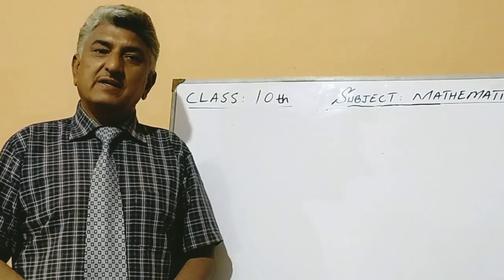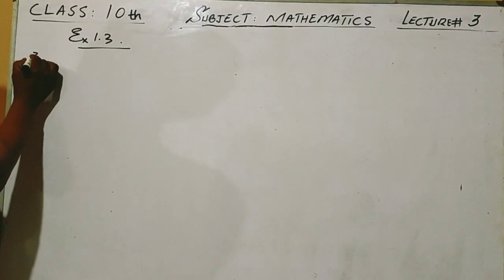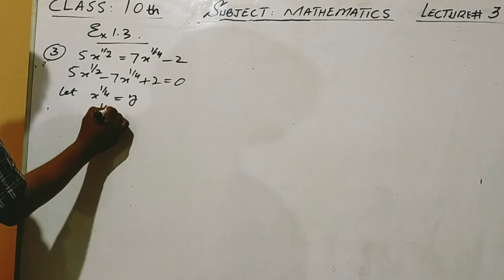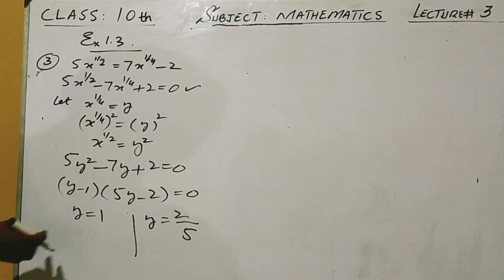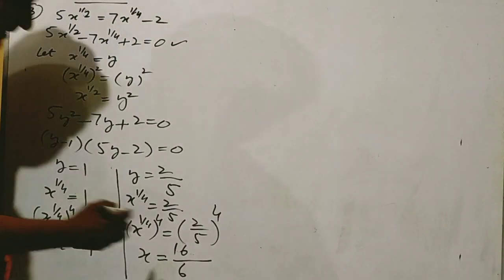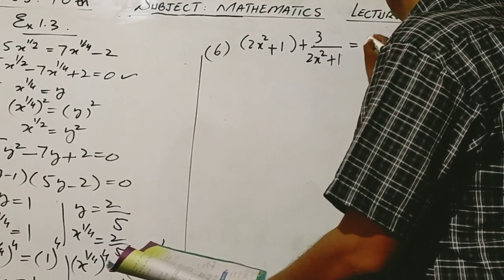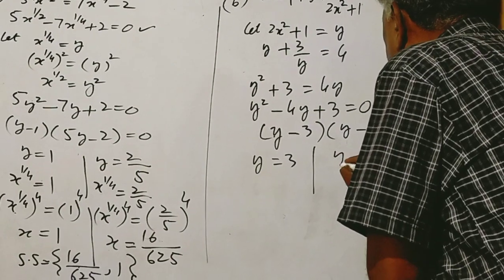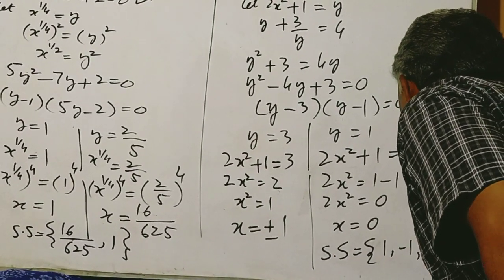Maths Lecture no 3 for class 10th by Mr Mubeen Ul Haq Hashmi